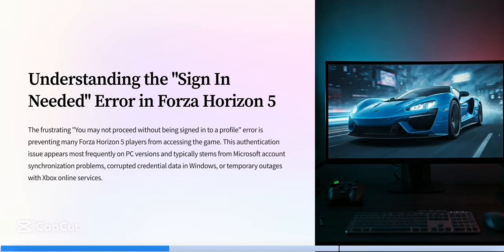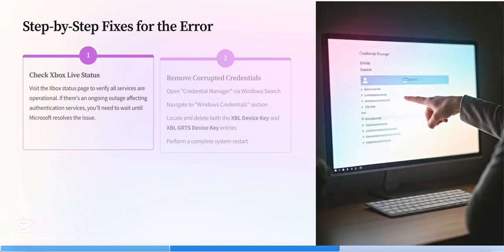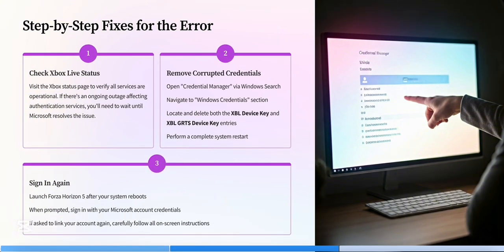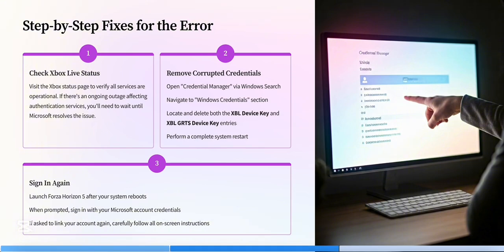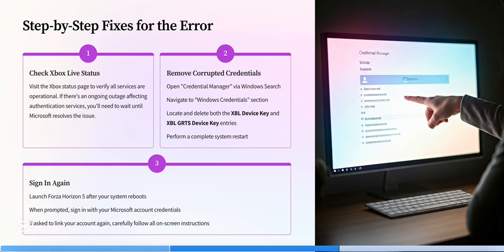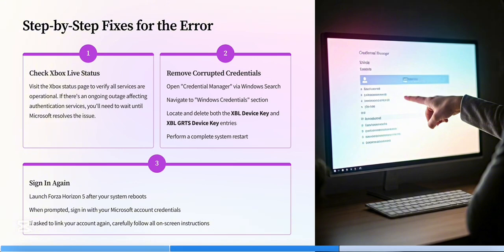🚗 Fix Forza Horizon 5 – “Sign In Needed” Error 🛠️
Getting the "Sign In Needed" error in Forza Horizon 5 and can’t start the game? This guide covers quick and effective fixes to get you back on the road fast.

✅ Fixes Covered:

Restart the game and console/PC

Sign out and sign back into your Xbox/Microsoft account

Check Xbox Live/Microsoft service status

Clear local saved data (console)

Reset Microsoft Store & Xbox app (PC)

Reinstall Xbox app / Gaming Services (Windows)

Update your system software (Xbox or Windows)

Test and improve your internet connection

💻 Works on:

Xbox Series X|S / Xbox One

Windows 10/11 (Microsoft Store & Steam versions)

Ask ChatGPT